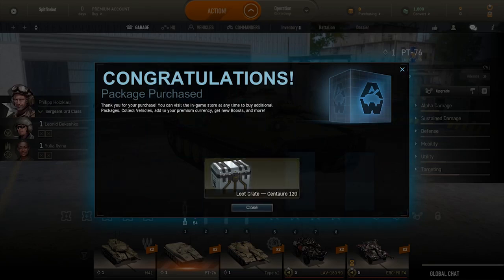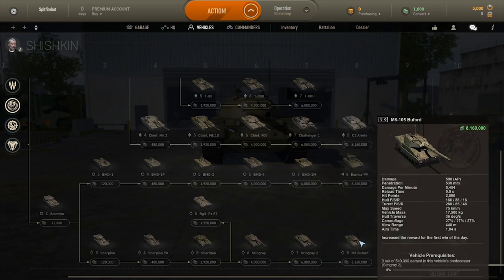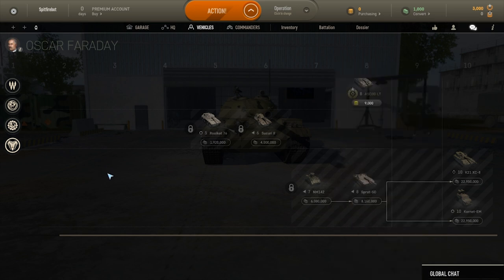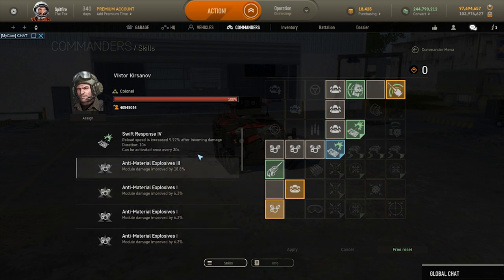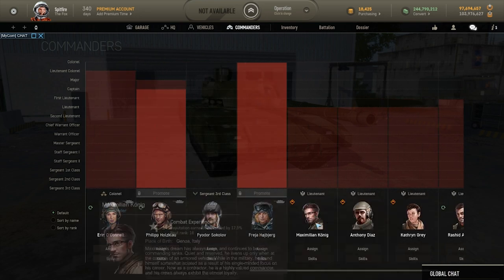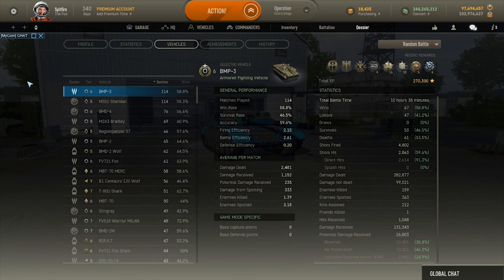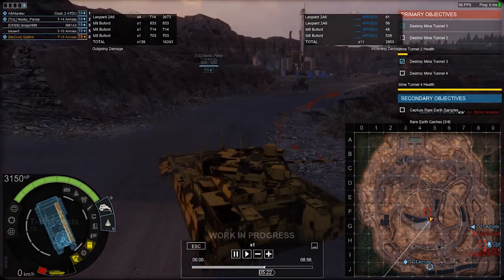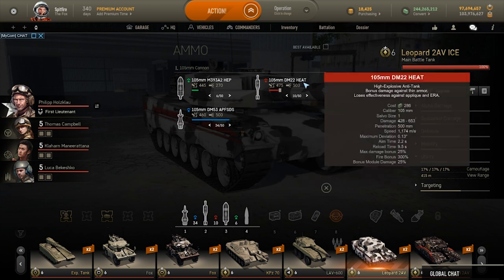How to tank: A new players guide part 1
JINGLESJAN2018
CENTCRATE2